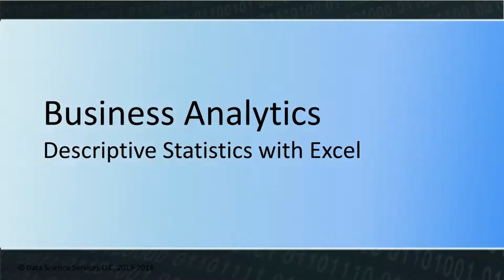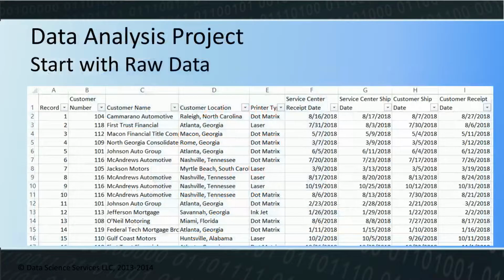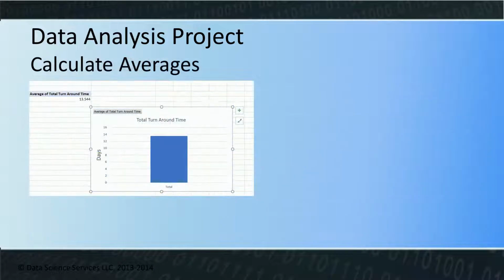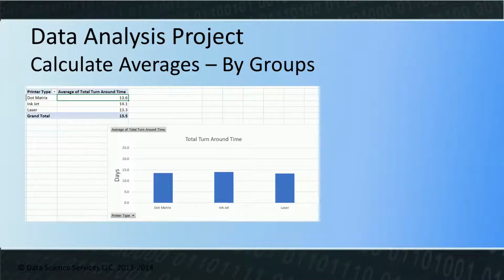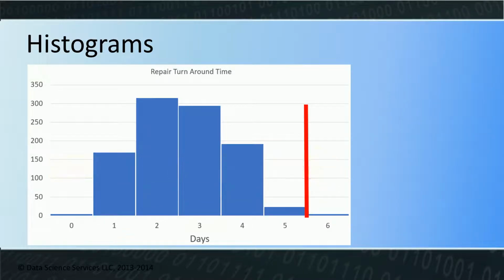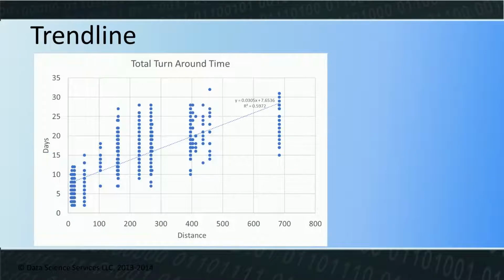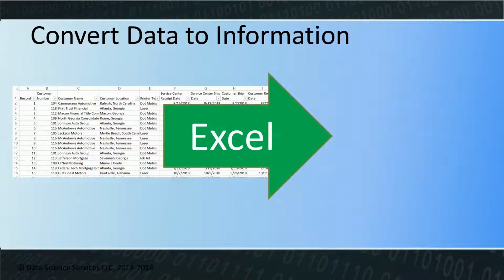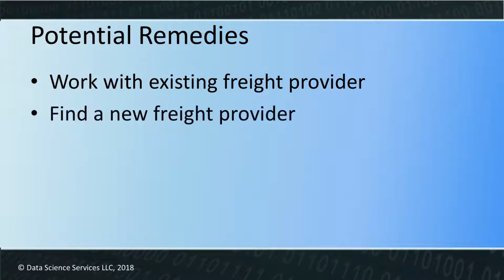Lesson 7: Summary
In this video, we summarized what we learned, and generalize to the important lesson: Excel provides the tools to transform raw data to valuable information so managers can make informed decisions.